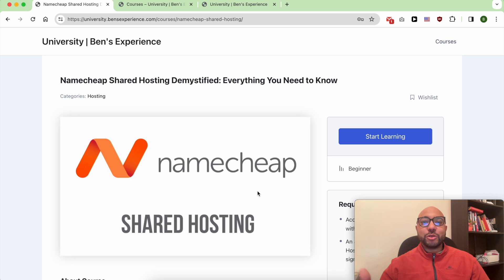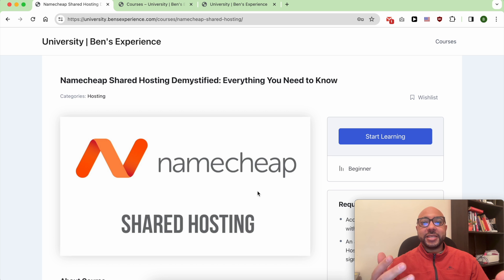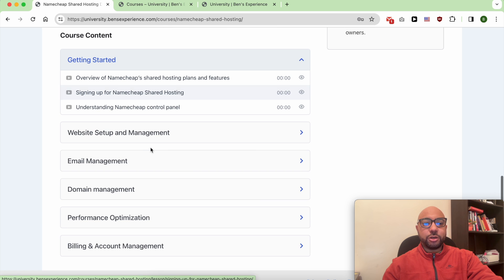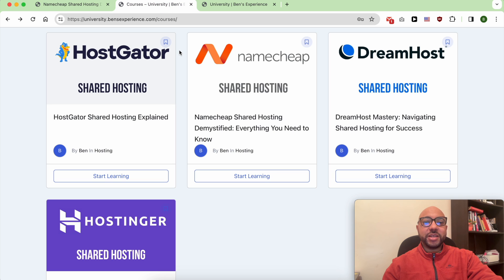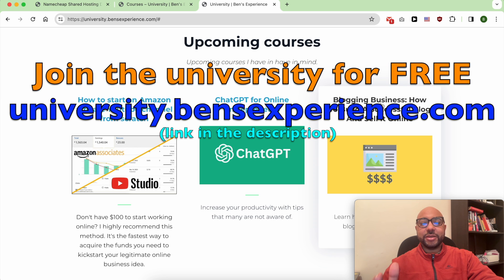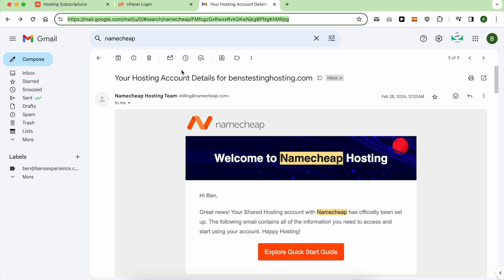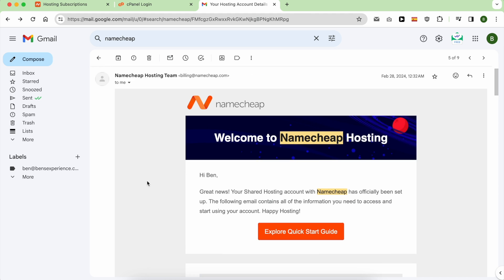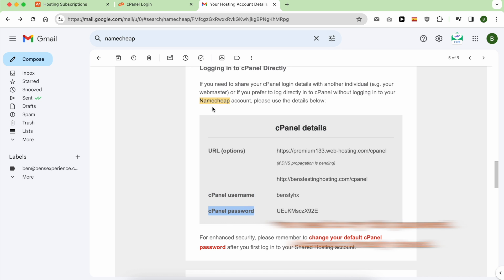How to Find cPanel Username and Password on Namecheap: Step-by-Step Guide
Welcome to B's experience! In this step-by-step guide, learn how to find your cPanel username and password on Namecheap. Discover the essential steps to access your hosting account details effortlessly. Additionally, gain insights into managing your website, email accounts, and optimizing WordPress performance on Namecheap. Join B's University for free today and unlock access to a plethora of courses, including Namecheap essentials. Don't miss out on this valuable opportunity! Watch now and empower your web hosting journey.